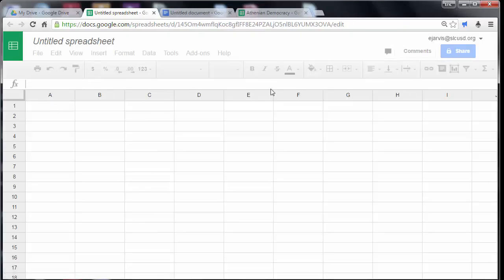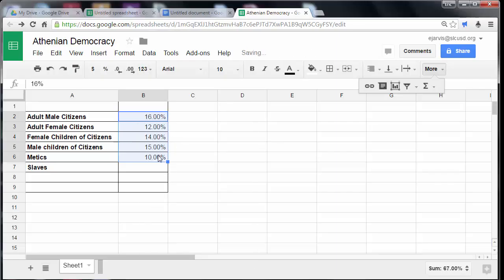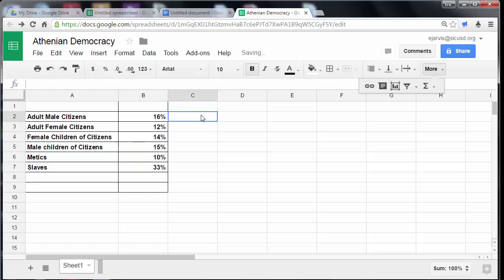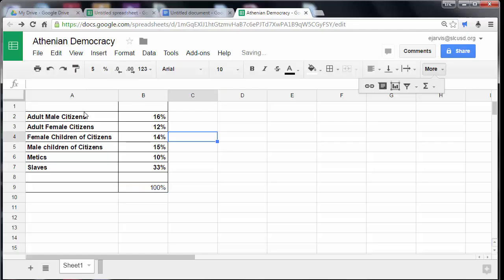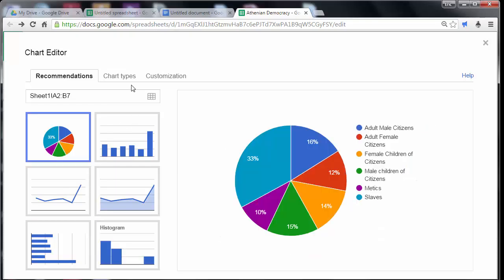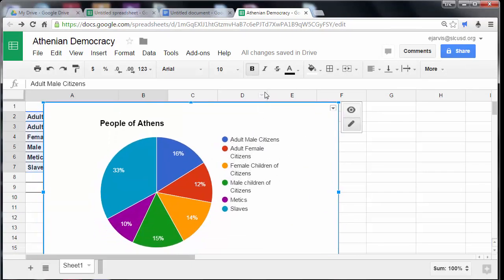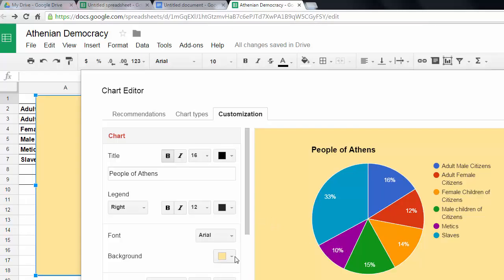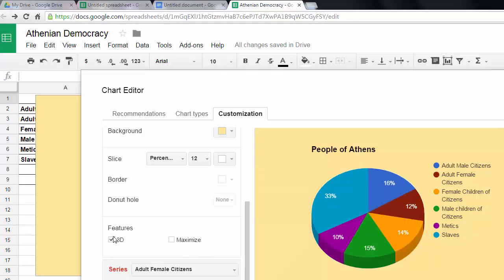Creating Graphs with Google Sheets